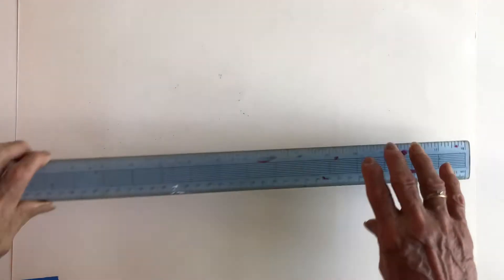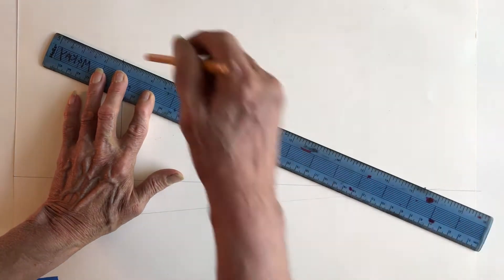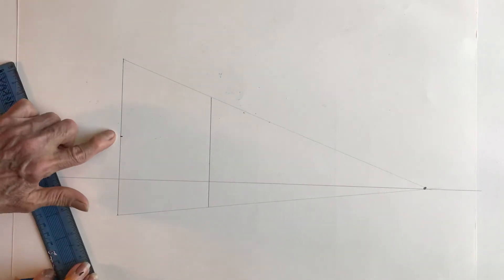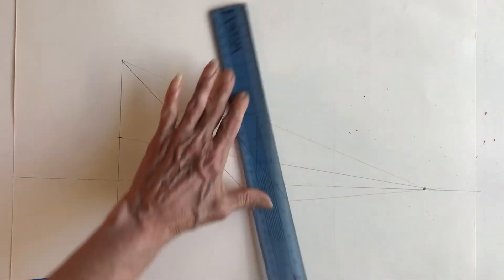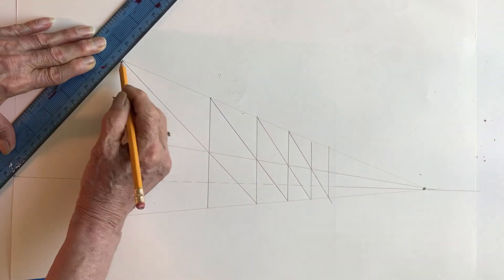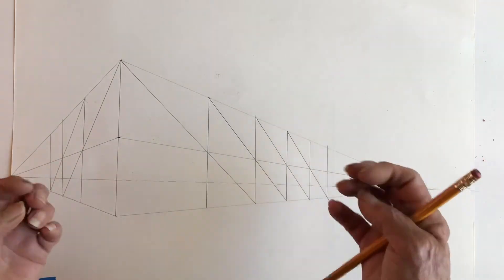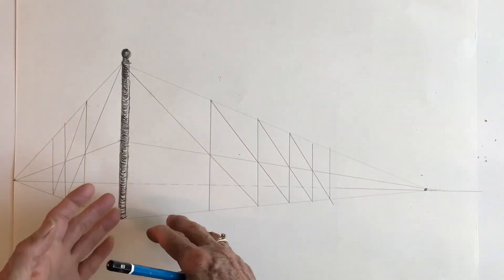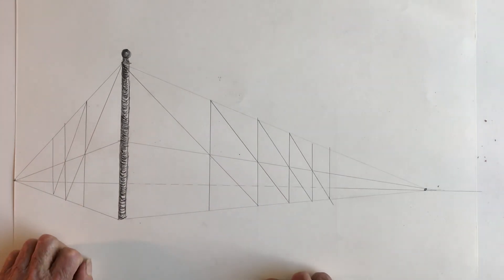Drawing a fence in perspective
Formula for calculating equally spaced fence posts.  As they recede in space they get smaller and closer together.